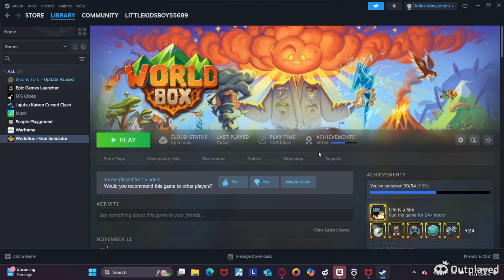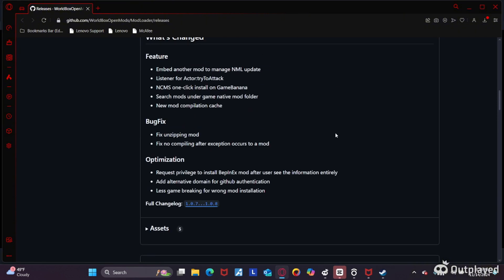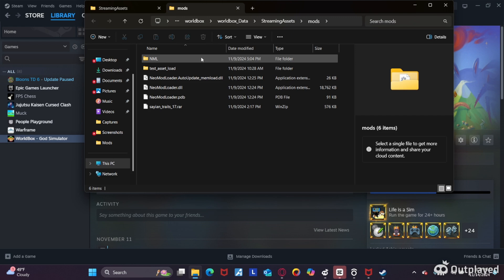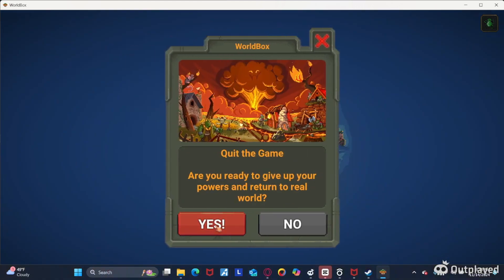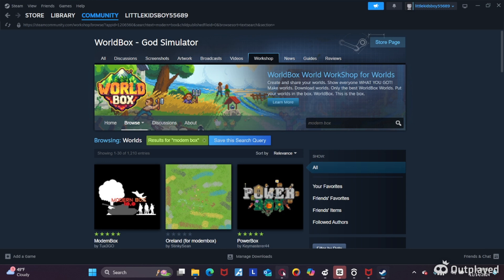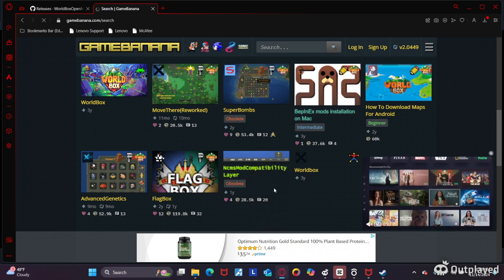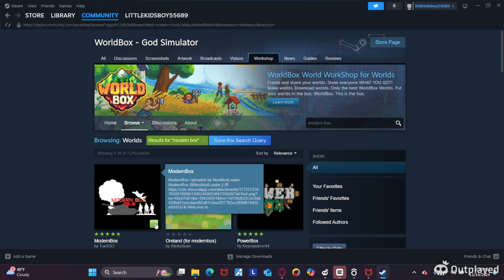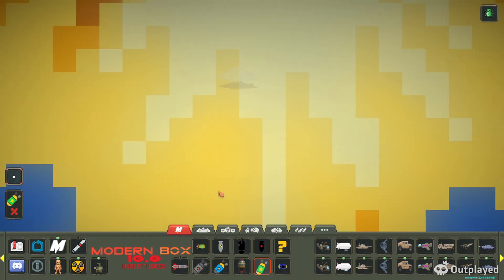World-Box How to get Mods (SUPER EASY)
The links for the video if you cant click them just copy and past it in the search bar